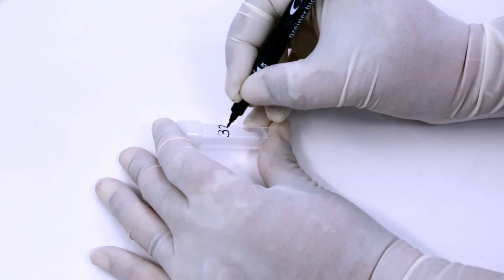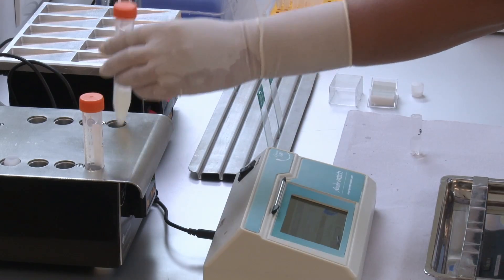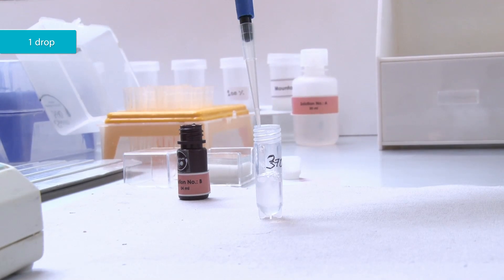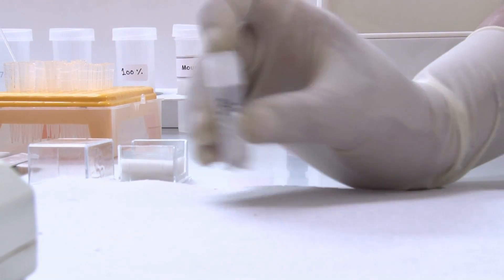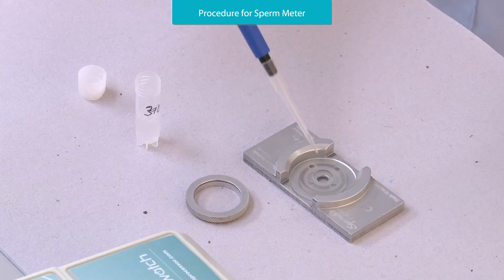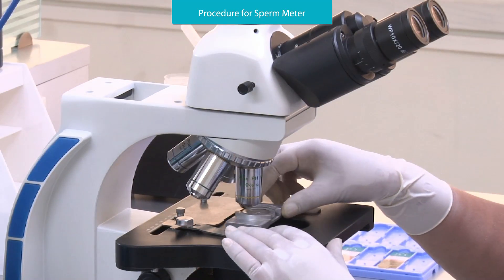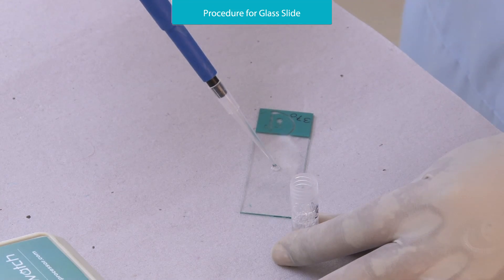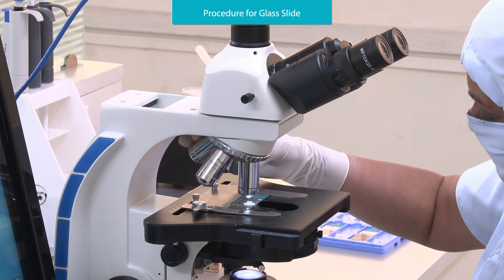Leukocytes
Leukocytes Detection by using peroxidase test - Sperm360 SFT kit